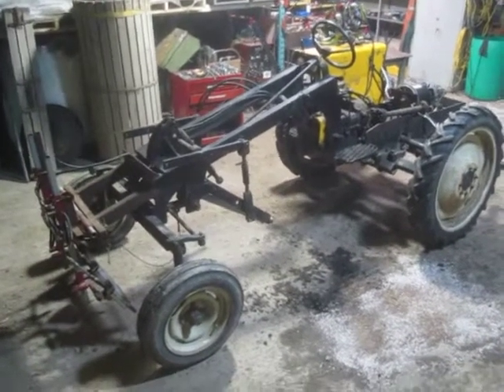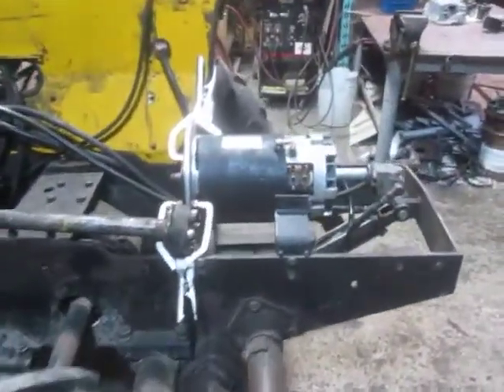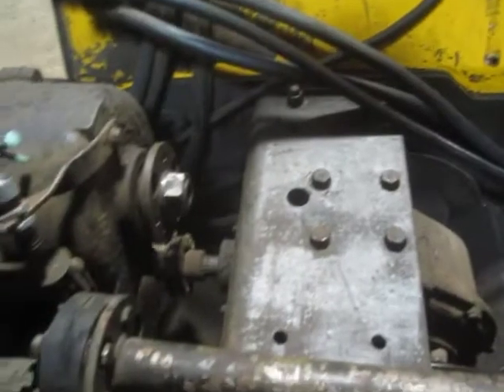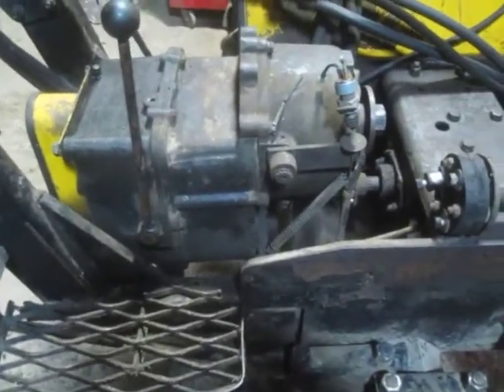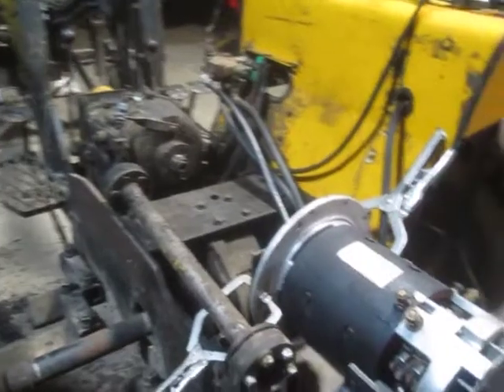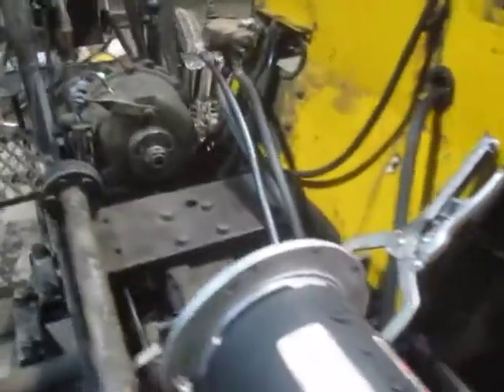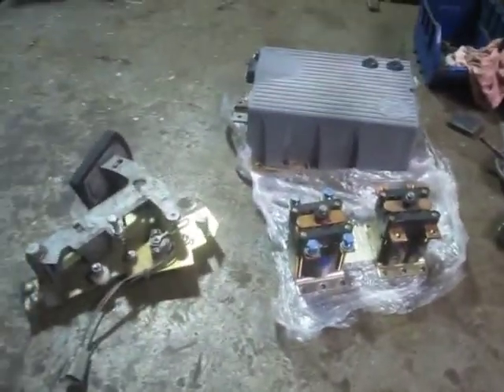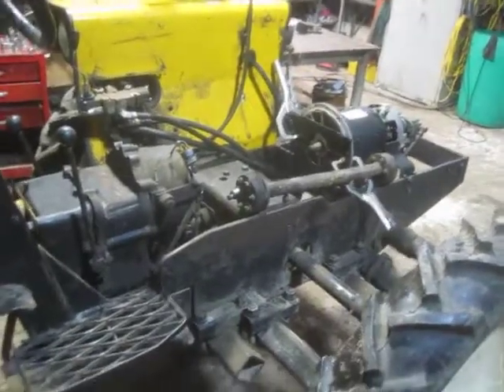Hefty-G tractor electric conversion, part 1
Here is a first instalment describing my project to converting our farm's lovely but flawed cultivating tractor into an electric-powered bit of precision weeding loveliness.

The plan is to eliminate it's main flaw – a finicky 1970s vintage Renault 800R gas engine for which parts are scarce – and replace with a DC motor and controller pulled from an electric forklift.  This movie was shot on day one of the conversion process after the gas engine had been removed and with the electric motor placed in mockup position for the first time.

Some build details:
The tractor is a Haxco Hefty-G cultivating tractor from 1978, built in Juneau Wisconsin.  The tractor's purpose is precision weeding using front and belly-mounted tools for mechanical weed control and flame weeding in our case (see my other video for more about the flame weeder).  There are a reasonable number of these machines in North America and they lend themselves extremely well to electric conversion.  I am not the first to do this nor is it extremely challenging.  The tractor will be enormously improved by the conversion and will have a new lease on life and be much, much more popular than in its unreliable, noisy, stinky configuration.

The motor is a rebuilt second-hand AMD 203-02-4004 originally from a Raymond forklift, likely a standup 3-wheeler.  The motor is 8" diameter, approx 14" long and is wound as shunt (sepex) meaning I had to find a big sepex controller

The sepex controller is a GE model IC3645SR4W606N6 which means 600A peak armature current, and 60 amps field at 48V. Pulled from an Yale ERC030 and found on eBay (thanks Kevin)

I believe this drive configuration will be more than adequate for a low-geared, low speed tractor weighing only 1400kg originally.  It was powered adequately by a worn out 20-odd horsepower gas engine after all.

Power storage will be lithium batteries from a Chevrolet Volt (1st gen) battery.  I expect to use four 48V (12S) modules in parallel.  I don't need tons of hours of operation and typical draft loads for this weeding tractor are quite low.  Rarely has it ever been used for more than 3 hours in a given day but hopefully we'll use it more once it is reliable and pleasant to use.

More to come as time and weather permit